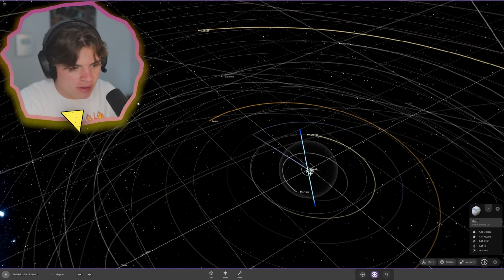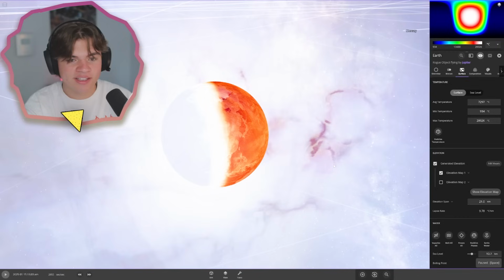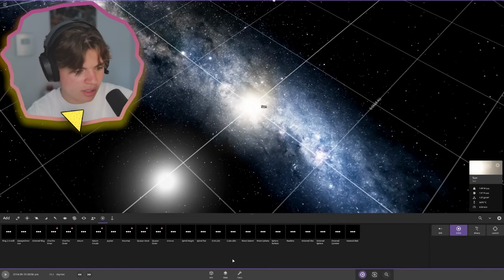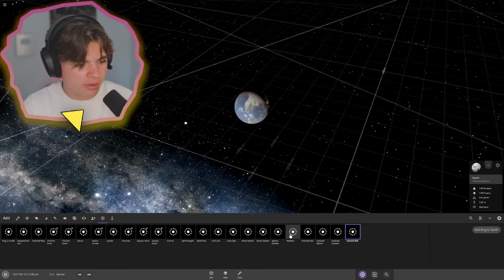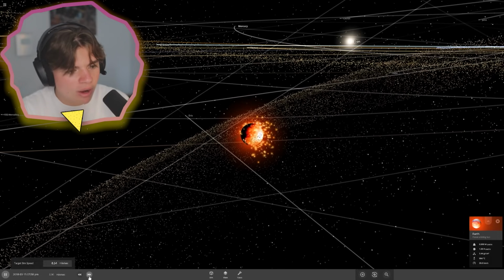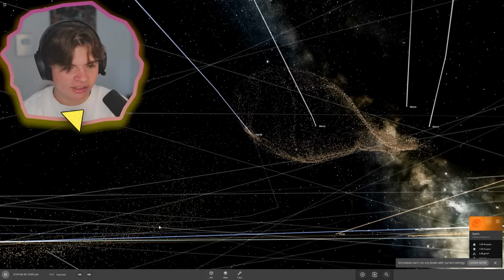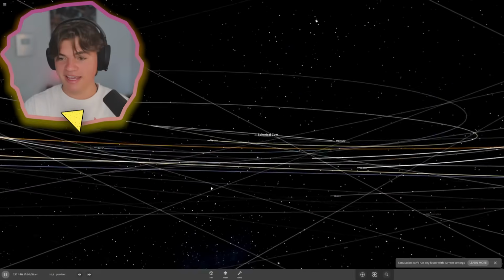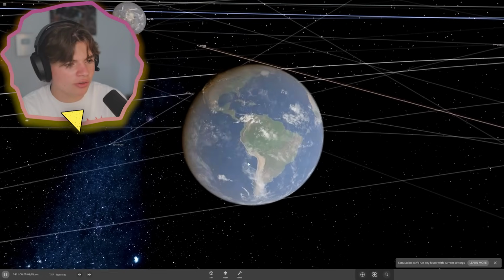Earth VS Supernova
In this Universe Sandbox video we are doing more of your guys' suggestions!